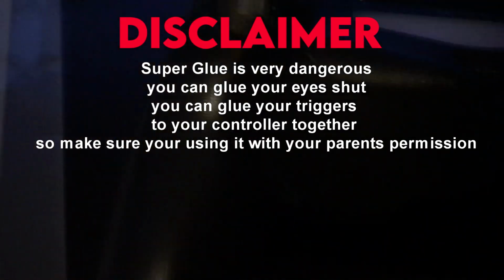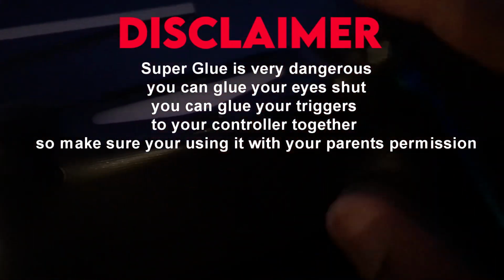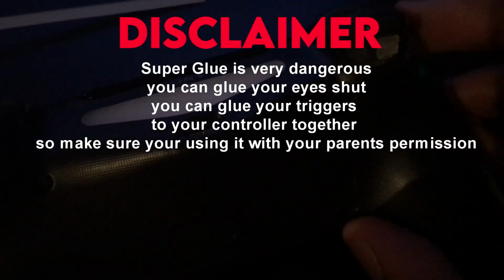Easiest Method of Adding Trigger Stops to Your PS4 Controller!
Title: Easiest Method of Adding Trigger Stops to Your PS4 Controller!

Also comment "NOTI GANG" for a shoutout in my next video! 🤩

🌟 Social Media's 🌟

Smooth console player,
Console player,
Console,
Smooth fortnite player,
Smoothest settings,
Tik Tok Songs,
Let Her Go,
The Kid LaroI,,
Dangerous Bitch,
Monopoly,
YSN FAB,
WHATS POPPIN,
Jack Harlow,
Next Pill,
GODWIN,
Addison Rae,
The Kid LAROI,
Walk Em Down,
NLE Choppa,
Roddy Ricch,
Walk Em Down Fortnite Montage,
Only The Team,
Lil Tjay,
Lil Mosey,
Blood Brothers,
JiggyJerms,
Blueberry Faygo,
She Wants It,
637godwin,
Out Of Love,
Lil Tecca,
Except It's Perfectly Synced,
Badda TD,
Picture I Paint, Picture I Paint Lyrics,
hide juice wrld,
Goosebumps,
Travis Scott,
Travis Scott fortnite event,
Hasta Luego,
IGIR Woodiee,
Martin & Gina,
Polo G,
The Goat,

Settings/Sensitivity For Permanent *AIMBOT* (Xbox/PS4/PC)